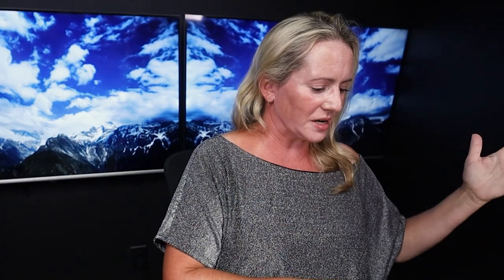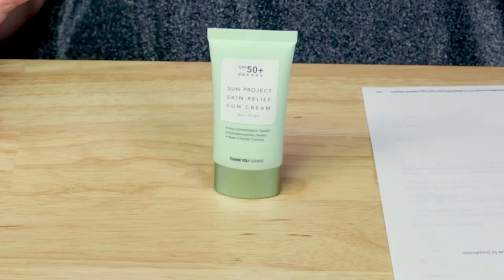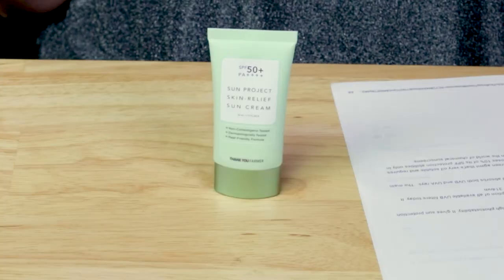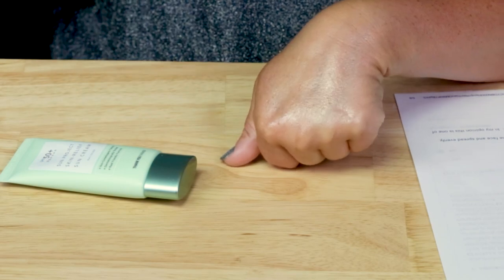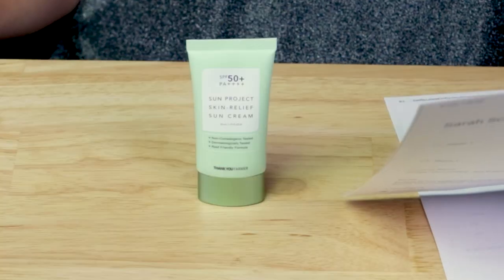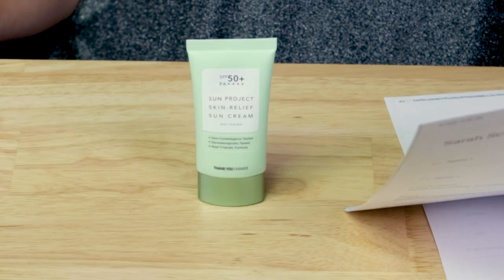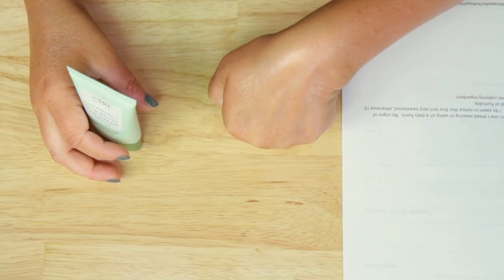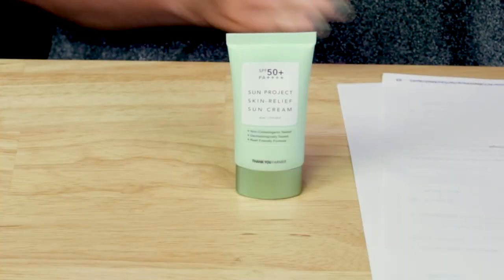THANK YOU FARMER 🆕🌞 Sun Project Skin Relief Sun Cream SPF 50 Sunscreen Review & How to Use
THANK YOU FARMER Sun Project Skin Relief Sun Cream Spf 50 Sunscreen

At Amazon

THANK YOU FARMER - Sun Project Skin Relief Sun Cream Full Ingredients List:
Filters:  Unvinal A+, Uvinal T 150, Tinsorb M, Uvasorb HEB